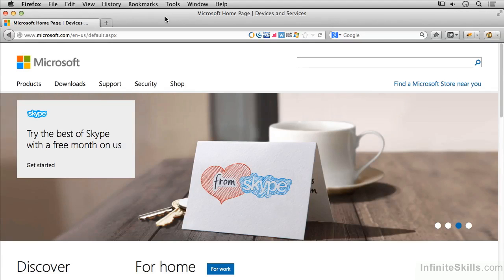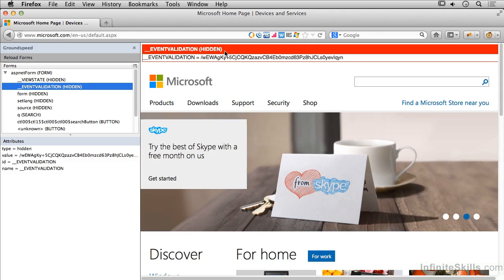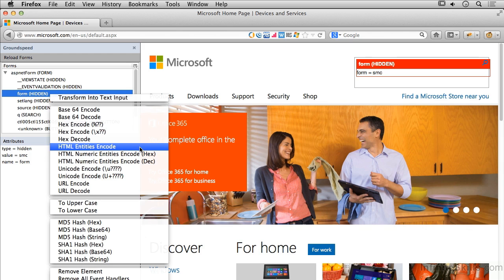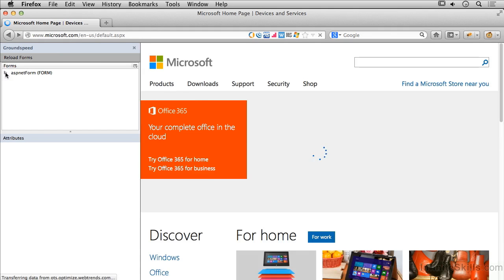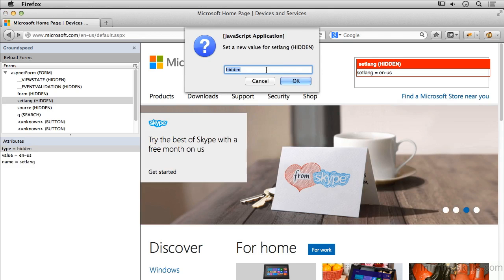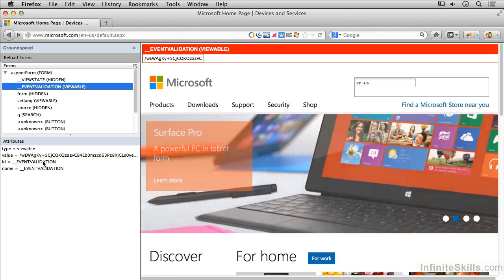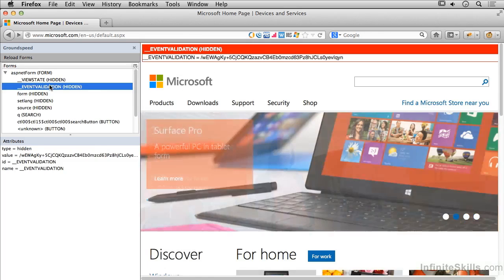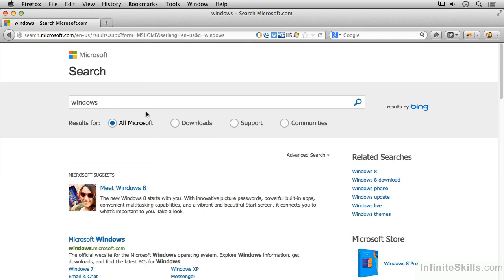04 04 Hacking and Penetration - Using Groundspeed